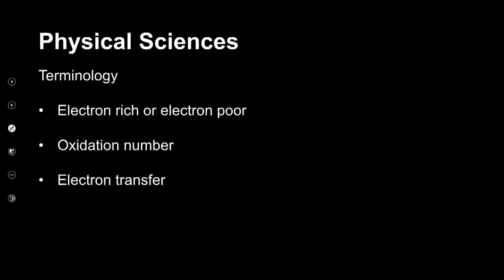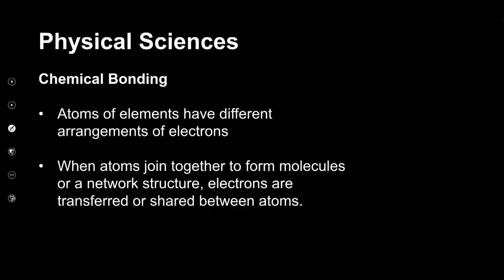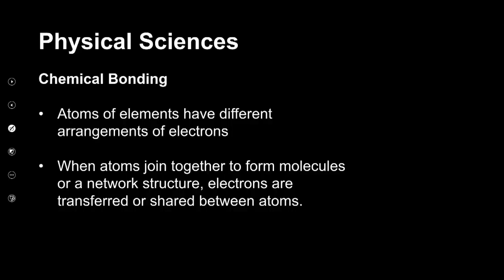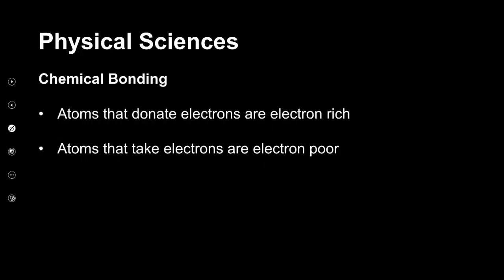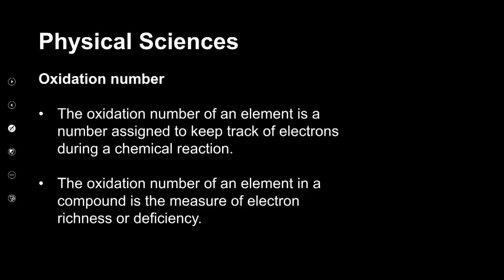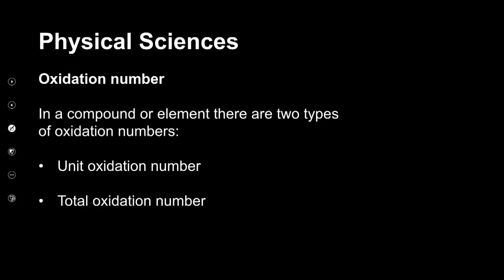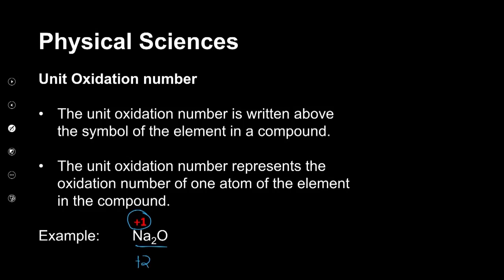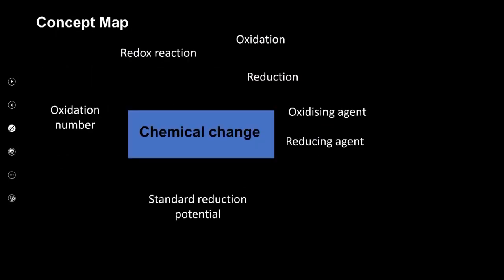Physical Sciences Grd 11 Introducing Redox Reactions S1